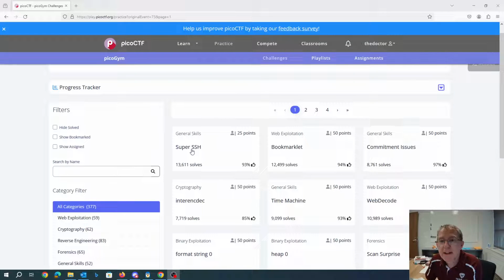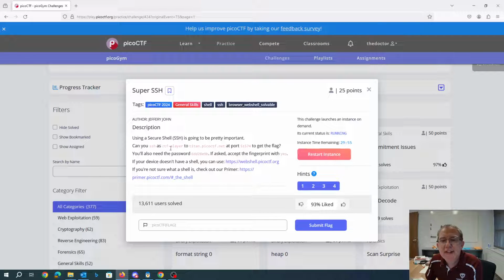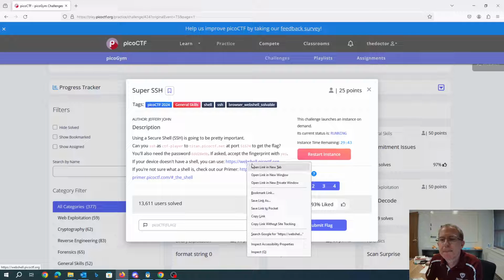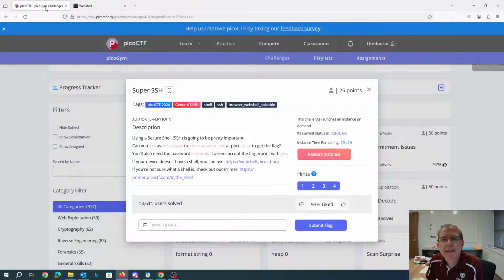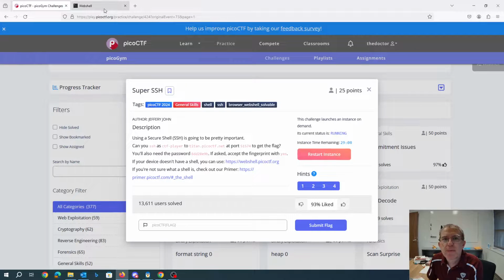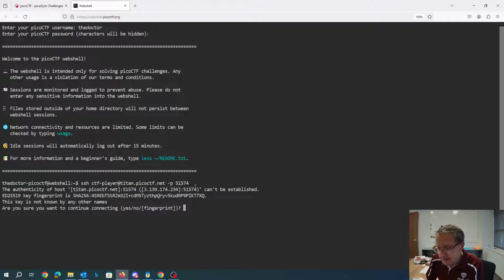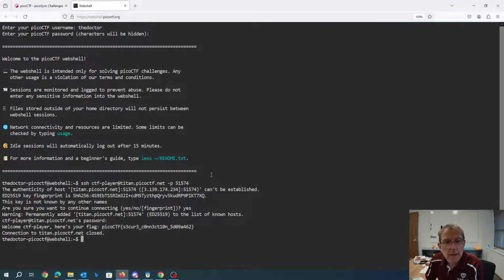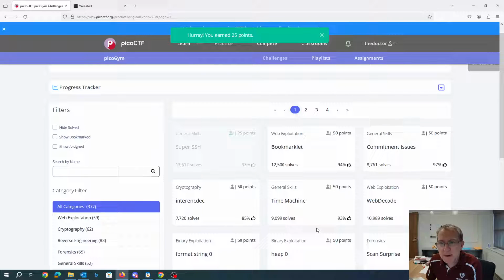pico2024 Super SSH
Connecting to an SSH server using the pico webshell.